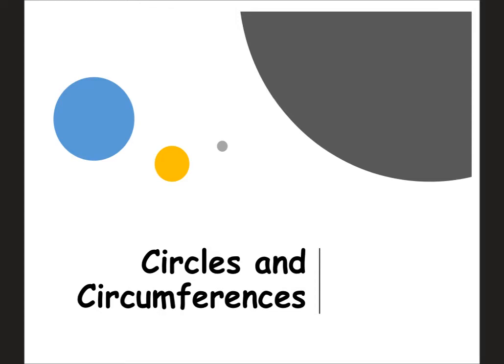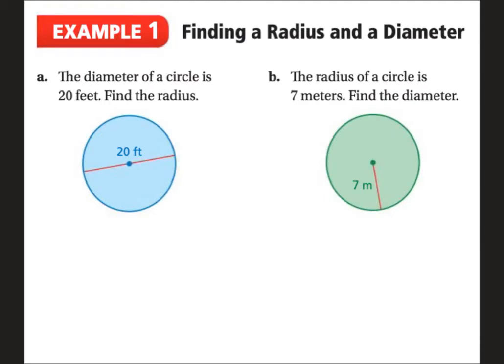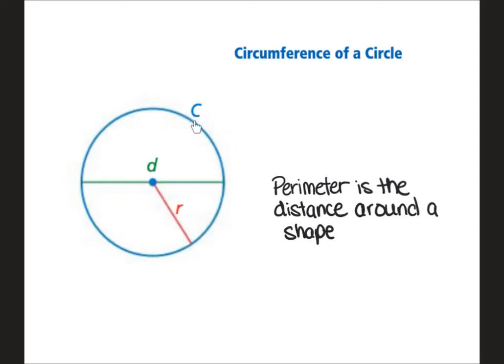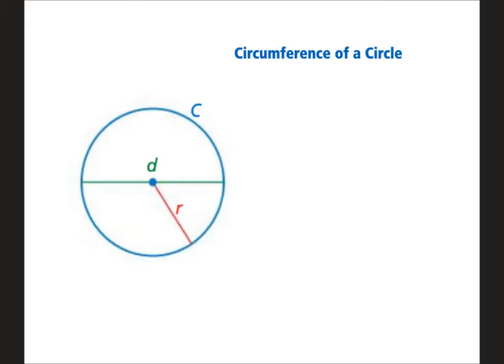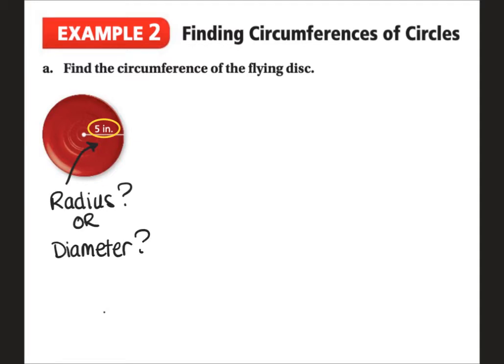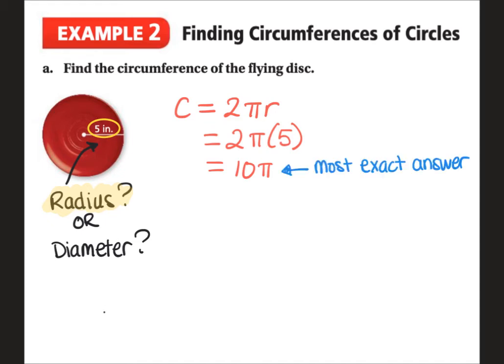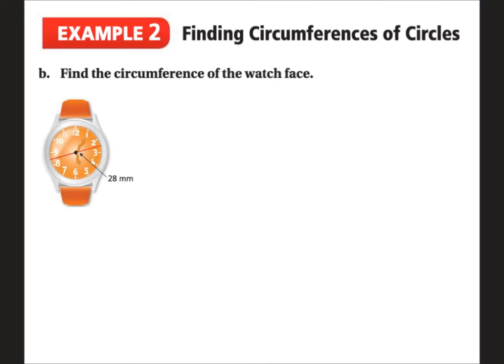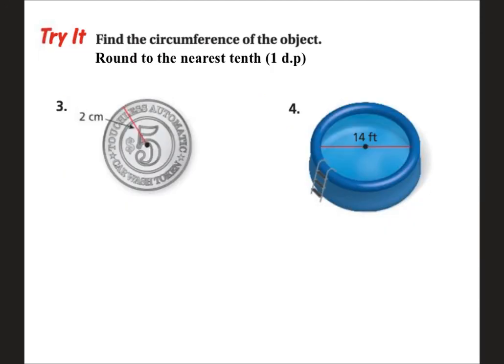Circles and Circumference